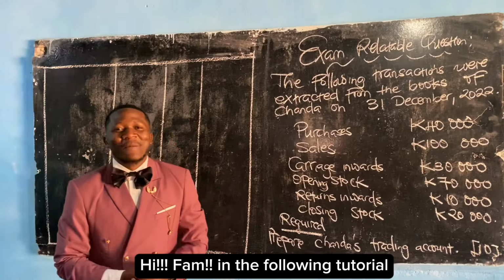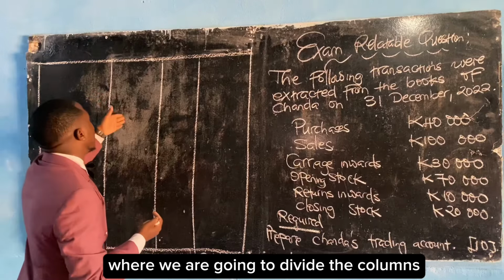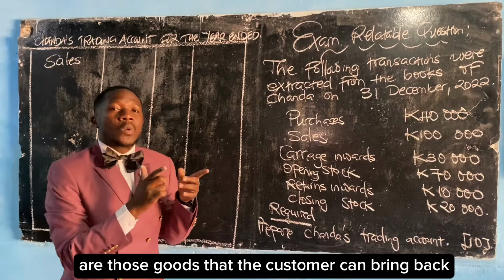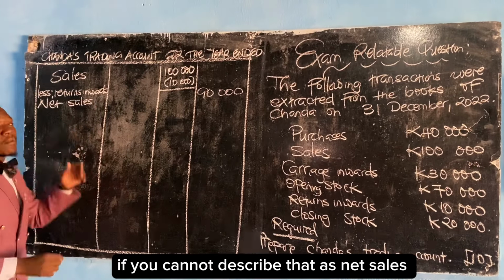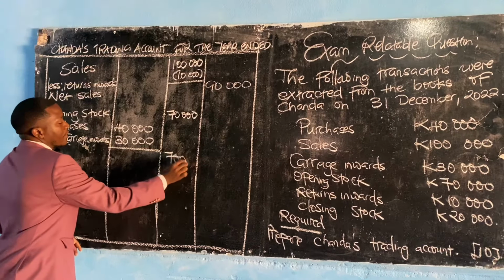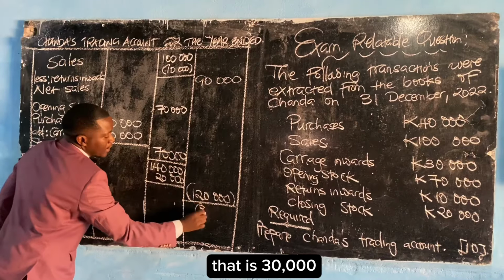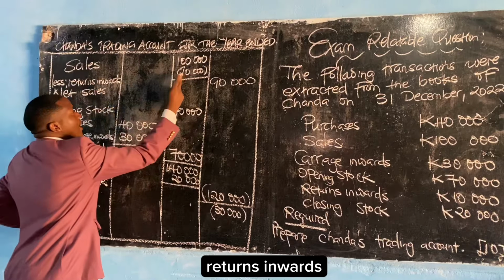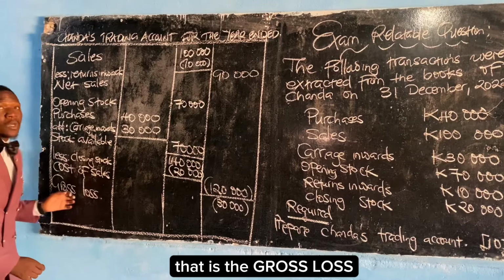ECZ GRADE 9 BUSINESS STUDIES on Trading account